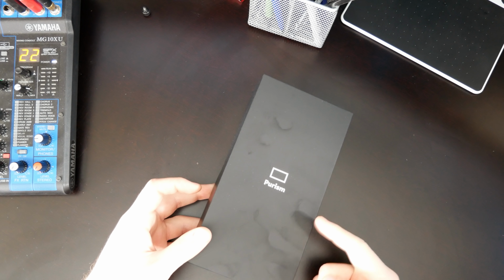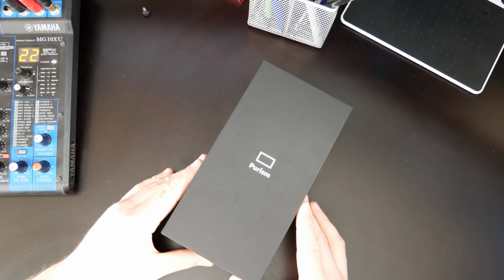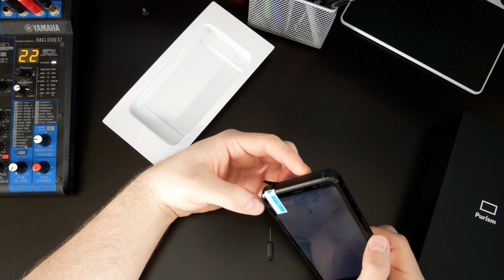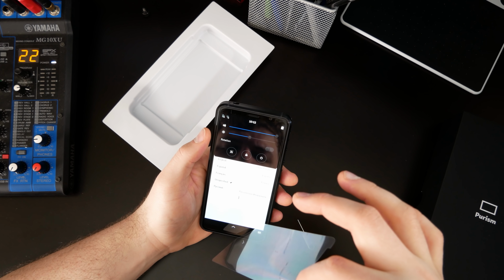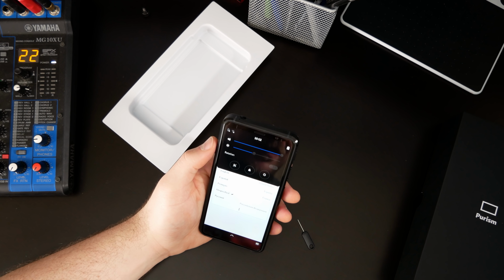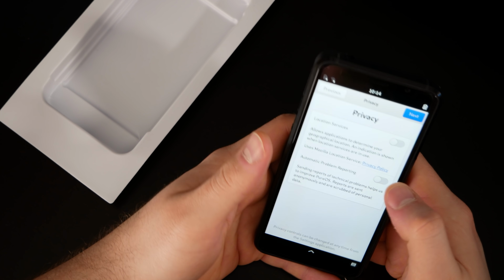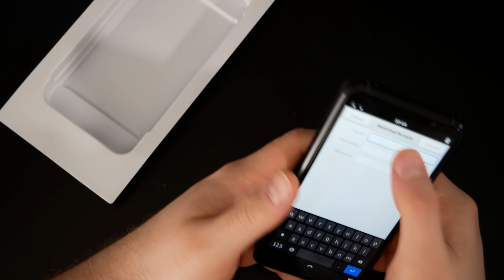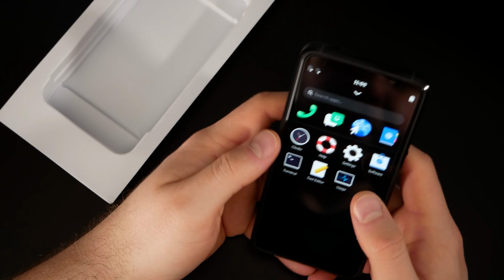Librem 5 Birch Unboxing & Initial Setup!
# Common questions:
What distro(s) do you use?
 * Office PC: Manjaro GNOME
 * Laptop: Manjaro GNOME
 * GPD WIN 2: Manjaro GNOME
 * Steam Machine: Manjaro GNOME
 * Server: Ubuntu 18.04

# Why aren't you using other video services like LBRY or PeerTube?
I am on LBRY and I also have a BitChute mirror.
Most PeerTube instances have a data quota that just doesn't serve my channel well. My videos are high-res (4K) and I'd exceed most quotas in one or two videos.

Office Rig:
 * AMD Ryzen 7 1800x
 * AMD Vega 64
 * 32 GB RAM
 * Manjaro GNOME

Steam Machine:
 * Intel Core i7 at 3.8 GHz
 * Nvidia GTX 970 4GB
 * 12 GB RAM
 * Manjaro GNOME

Backup Rig:
 * Intel Core i5 at 3.4 GHz
 * Nvidia GTX 750 Ti
 * 8 GB of RAM

Server:
 * 8 GB RAM

BTC: 34Qzes77WJoyBaypBNvhG1Ei6WSUC6Bs1p
ETH: 0x148e816D2cc2c533126dA7B3b5179Ad9aB25c7aF